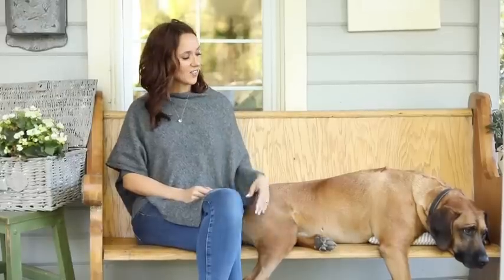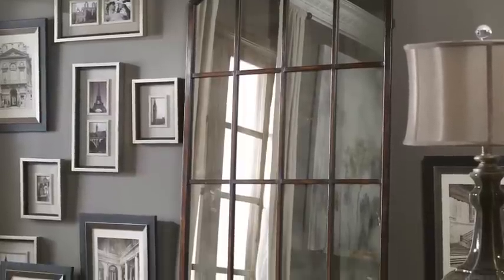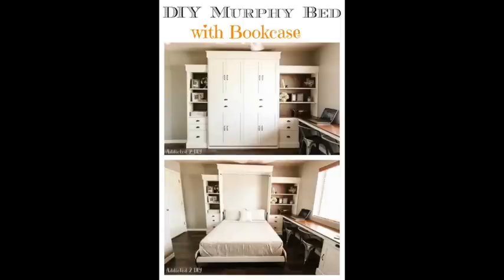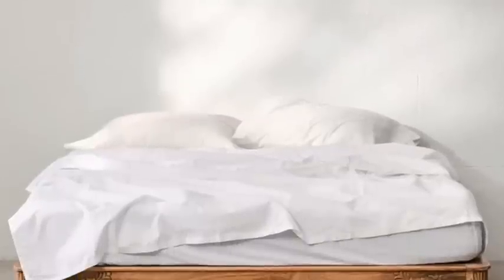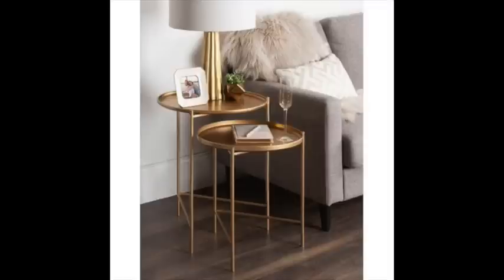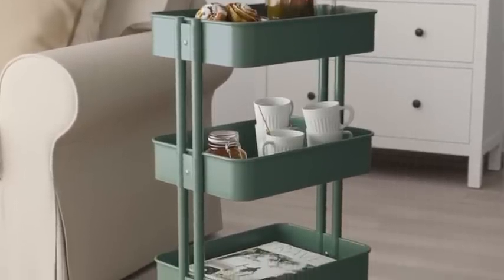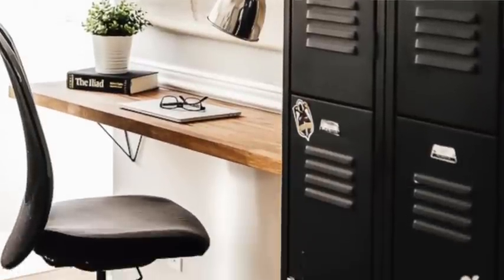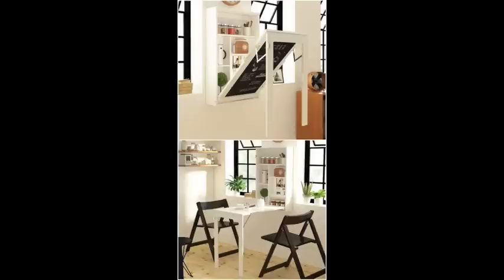Small Space Decorating Solutions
Urban Outfitters Platform Beds
Gold Nesting Tables
Glass Lampshades on Sconces
Ikea Rolling Cart
West Elm- Small Space Furniture
Dropdown Kitchen Table